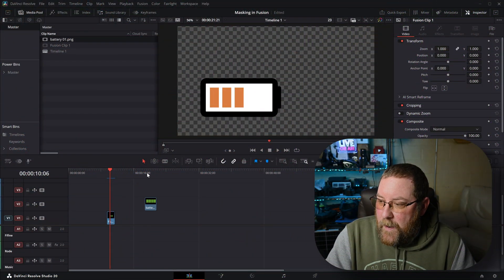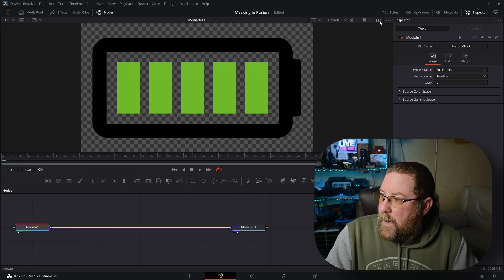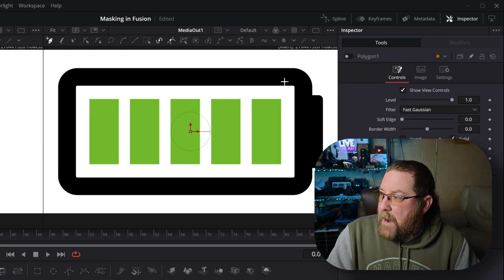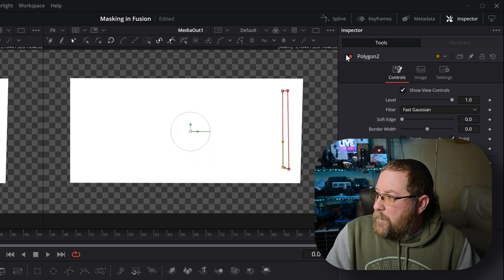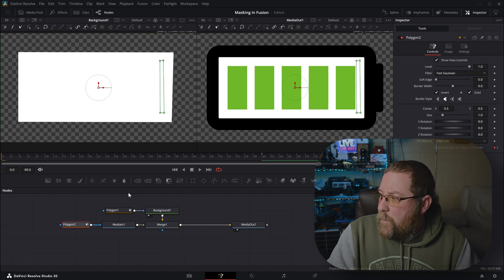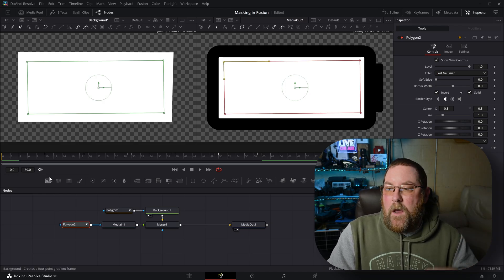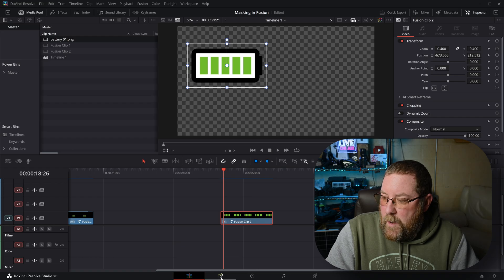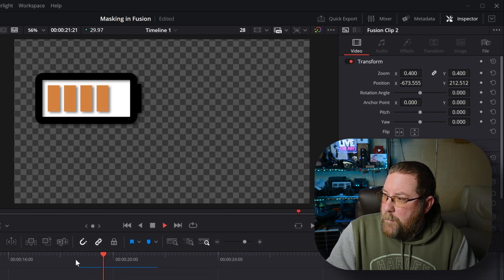Masking in Davinci Resolve Fusion FREE is EASIER than you think!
Oh yeah, we're going back into the Fusion page today, so you can learn the basics of masking in Fusion - and this time it's in the FREE version of Davinci Resolve 20 - enjoy!  As usual, we're going to do some extra stuff, like Keyframes and Color Correction too.

GoPros:
GoPro Hero 13
GoPro Max 2

Mics:
Fifine K688CT